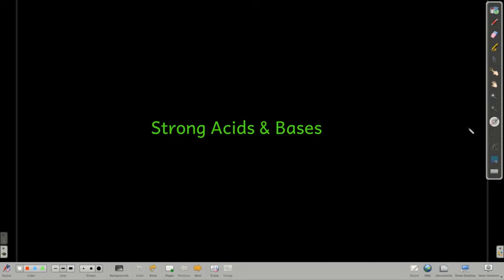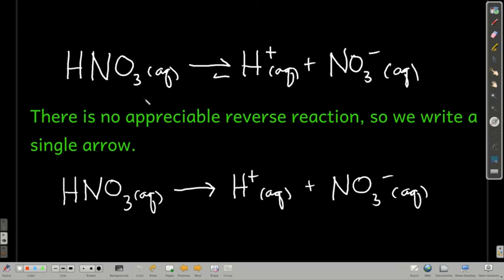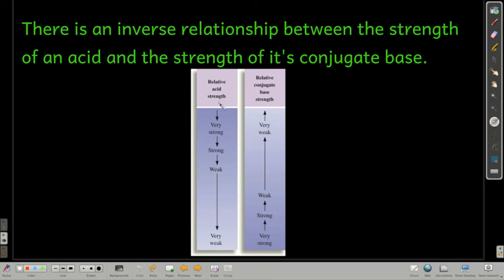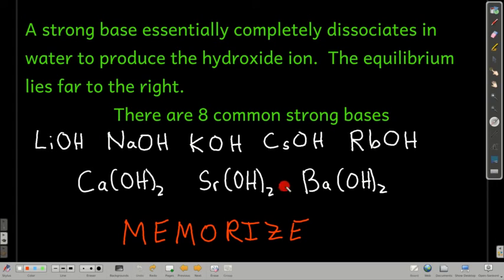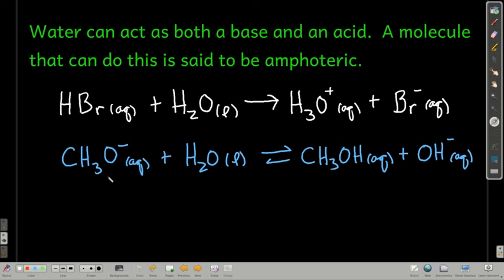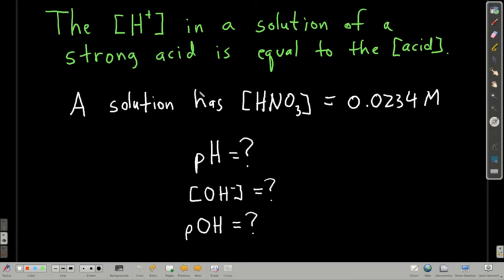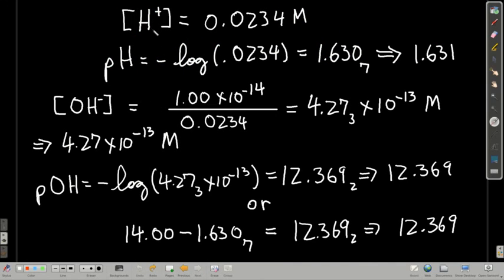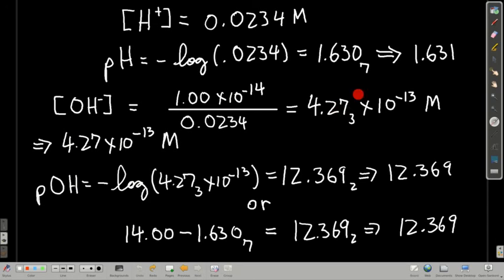Chem 102 Strong Acids and Bases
Strong acids and bases: what they are, and why they are strong.